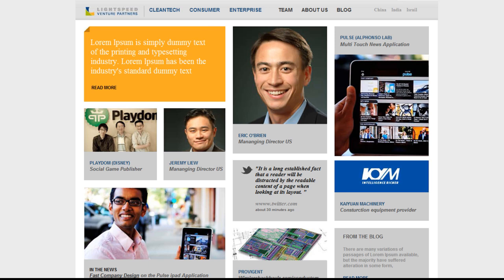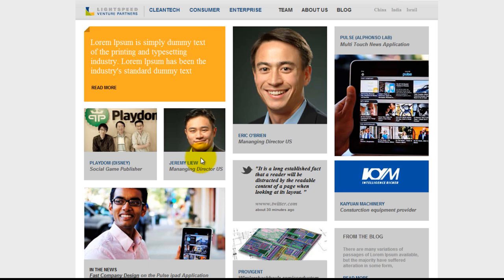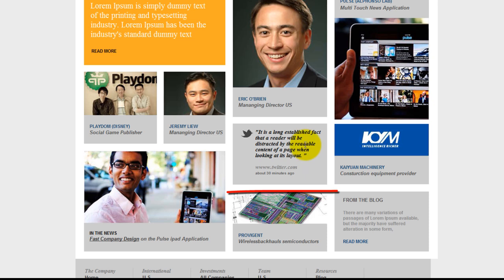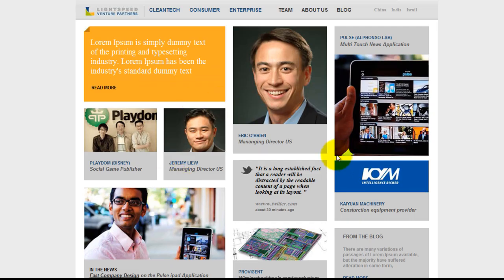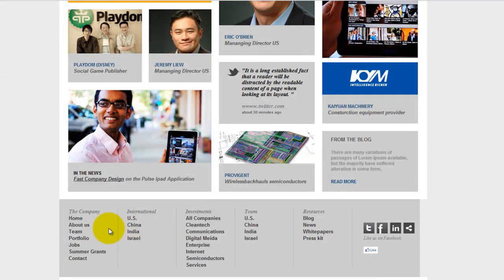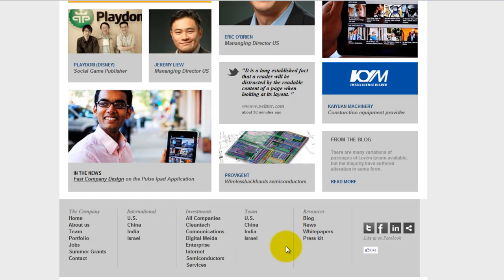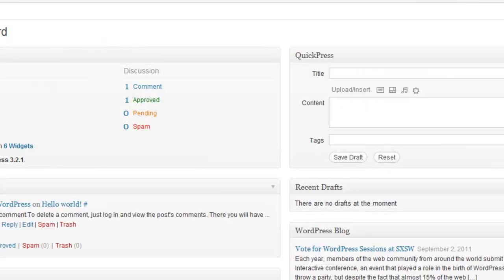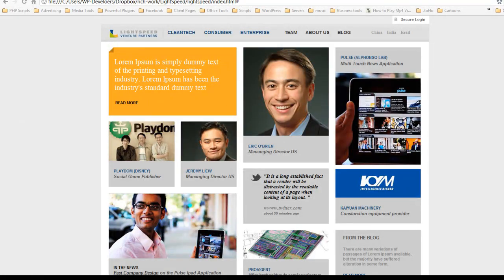Introduction to a series of videos covering HTML / CSS into WordPress Theme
Introducing the html / css layout I will be coding into a WordPress theme.